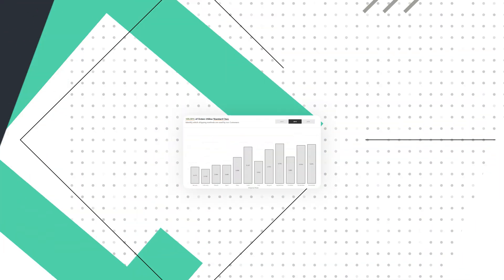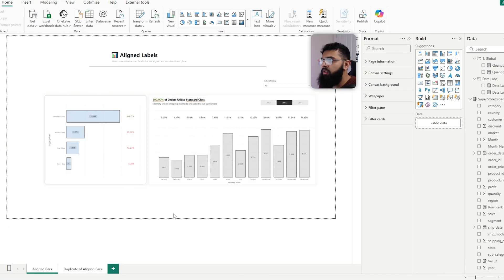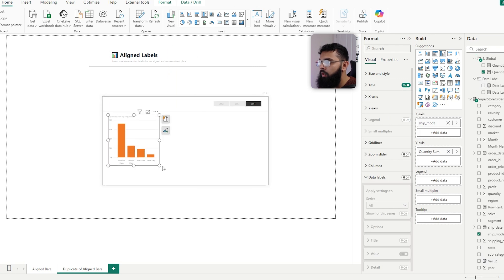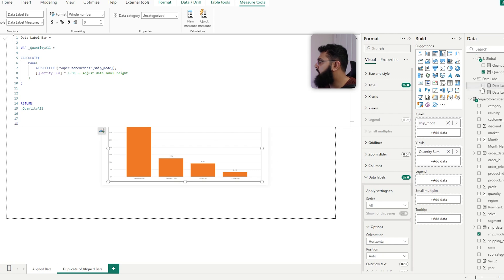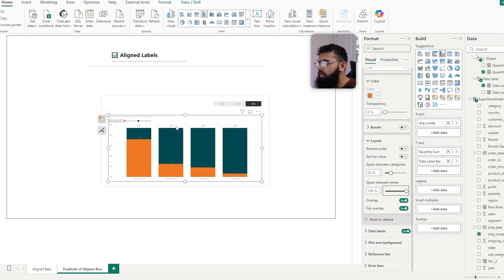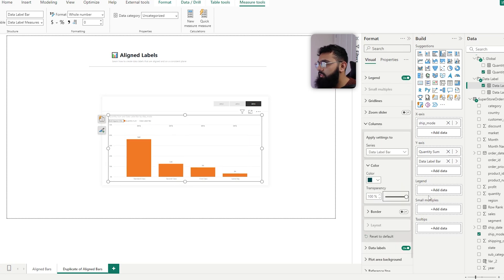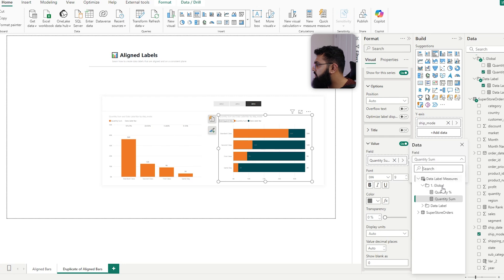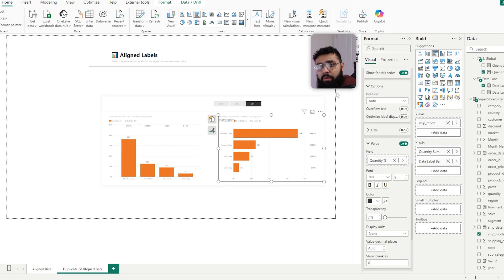PERFECTLY ALIGNED Data Labels above Charts in Power BI 📊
Learn how to position data labels that are aligned in a single row above charts in Power BI. Data labels are a very important aspect of Power BI. Often you may want to present a secondary metric or simply have your data labels above your bars. Well in this video I cover:

Timestamps 🕑

0:00 Intro
1:10 Types of charts
1:16 Build